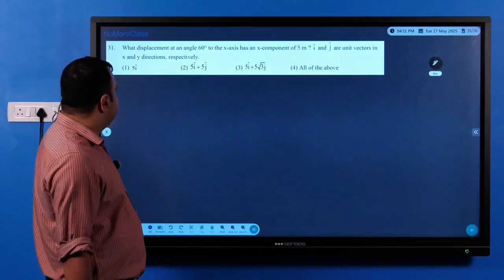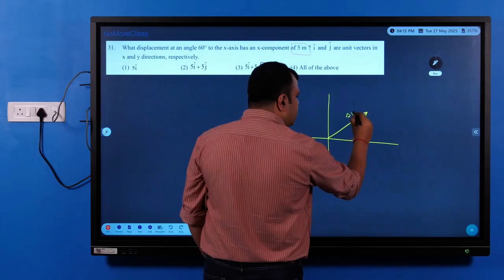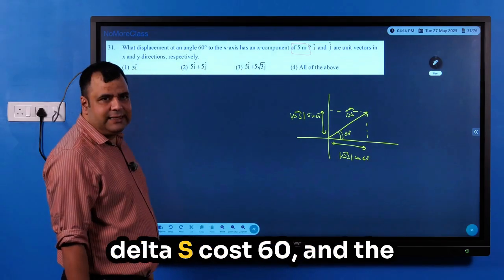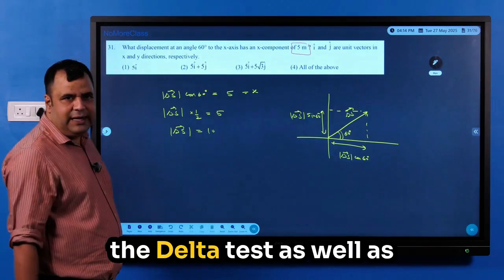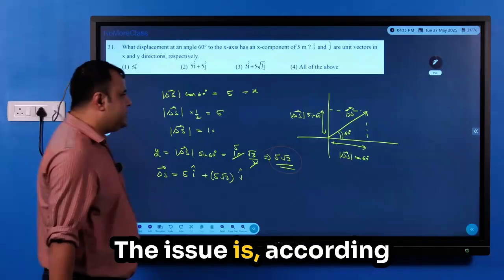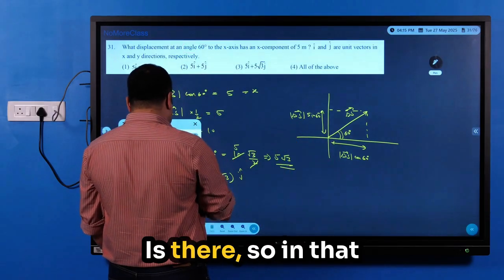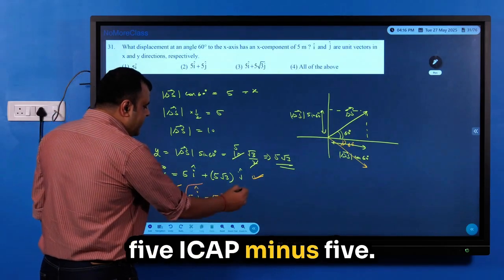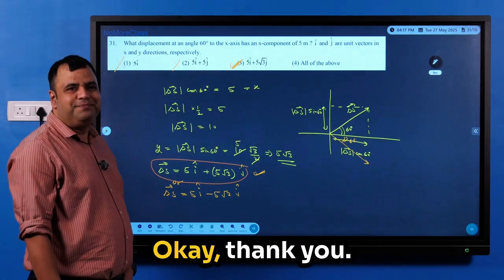Calculating Displacement Components: JEE & NEET Prep | Bridge Course: Vector_Question_31 Explained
Vector_Question_31: What displacement at an angle 60° to the x-axis has an x-component of 5 m? i and j are unit vectors in the x and y directions, respectively.
(1) 5i
(2) 5i + 5j
(3) 5i + 5√3j
(4) All of the above

Welcome to NoMoreClass’s Bridge Course, led by Deepak Solanki, designed to help students transition smoothly from Class 10 to Class 11 physics. This session focuses on calculating the displacement vector given an x-component and angle, specifically tackling Vector_Question_31 from our Bridge Course material in Phase Book No. 0. Enhance your understanding of vector components and trigonometry, essential for JEE, NEET, and CBSE preparation.

Detailed Content Overview:

Understanding Vector Components:

Introduction to vector components and basic trigonometry.
Exploring how to calculate vector components from angles.
Importance of mastering vector components in physics applications.
Analyzing Vector_Question_31:

Step-by-step solution to determine the displacement vector.
Techniques for understanding and solving vector component problems.
Animated demonstrations to visualize vector components and angles.
Applications in Physics:

Real-world scenarios where understanding vector components is crucial.
Practical applications in physics simulations and engineering designs.
Enhancing problem-solving skills with relatable examples.
Preparation for Advanced Physics Learning:

Building a strong foundation in vector principles for Class 11.
Applying these principles in JEE and NEET exams.
Guided by Deepak Solanki:
Led by Deepak Solanki, this session provides insights and guidance, ensuring a strong grasp of vector components for future challenges.

NMC’s Unique Approach:
At NoMoreClass, our philosophy is "Say No! to more classes," delivering concise education. Our CloudClass platform combines live and recorded sessions, enhanced with animations for an engaging experience.

Supported by experienced educators, our instruction offers insights and tailored guidance, enhancing academic achievement. Our proven success—over 35% success rate in IIT exams and more than 90% in CET exams annually—demonstrates our commitment to educational excellence.

Location and Learning Environment:
Located in Sahakar Nagar, North Bengaluru, accessible to students from Vidyaranyapura, Hebbal, and Jakkur, fostering a dynamic learning environment.

Why Choose NoMoreClass for Your Educational Journey:

Proven Success: Achieve exceptional results with our bridge courses.
Expert Guidance: Benefit from Deepak Solanki’s instruction.
Comprehensive Resources: Access a library with over 180,000 practice questions.
Interactive Learning Environment: Engage with animated sessions for comprehensive understanding.
Join NoMoreClass to master vector components, preparing for academic excellence and future challenges in physics. Let us guide you towards achieving your academic goals with clarity and precision.